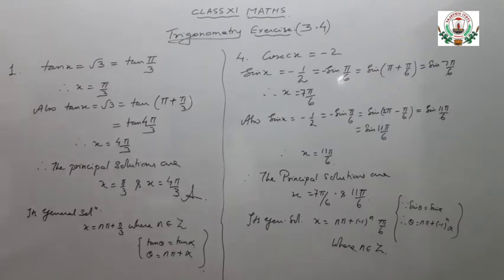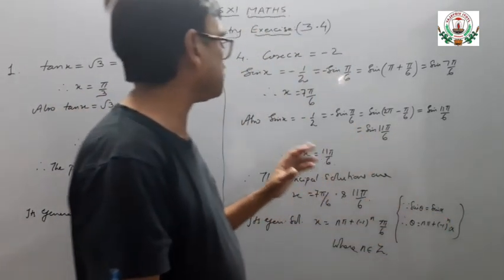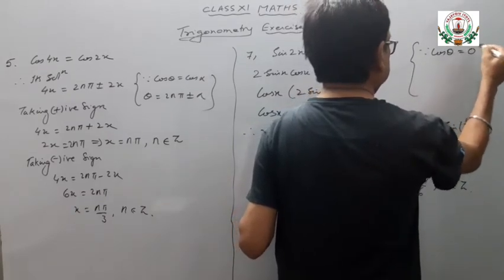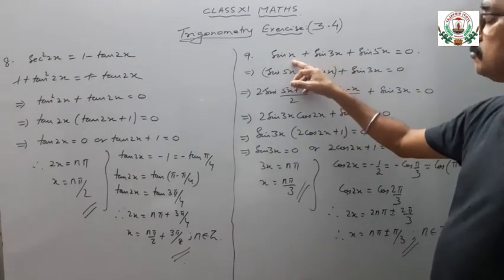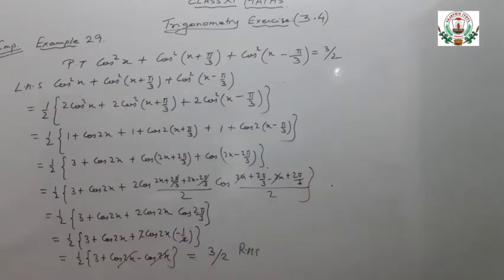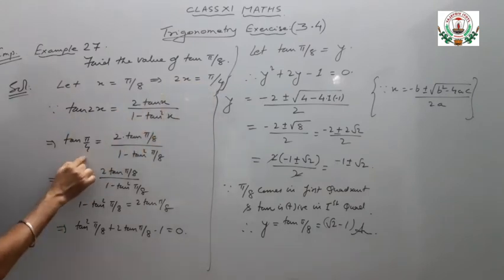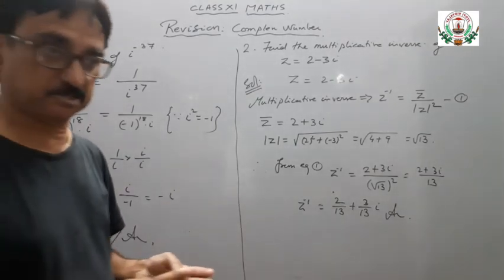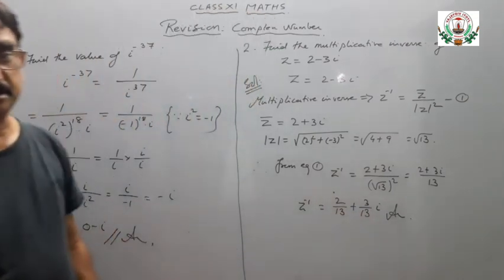5 October class 11 mathematics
Trigonometric solutions and revision